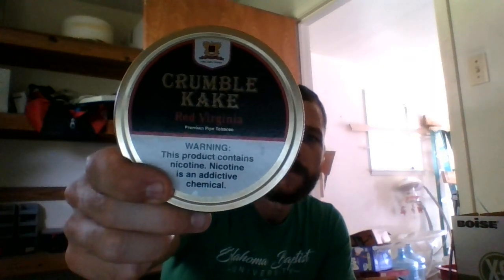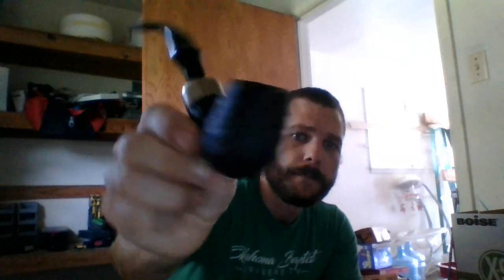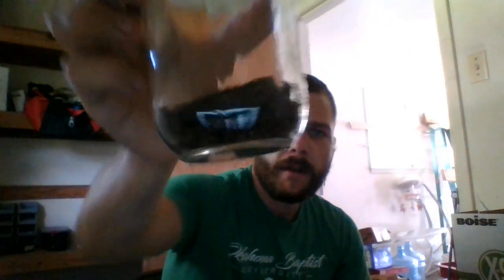Pipe Tobacco Review: Sutliff Crumble Kake Red Virginia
Today's blend for review is Sutliff's Crumble Kake Red Virginia! Let me know if you have tried it below